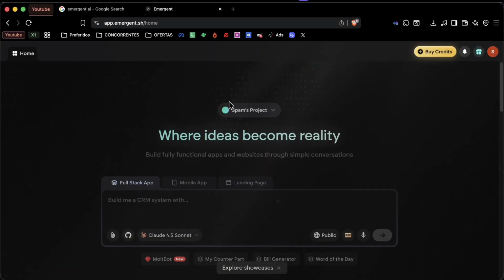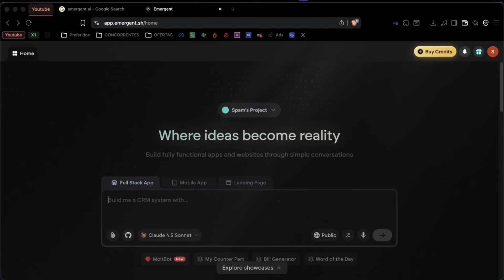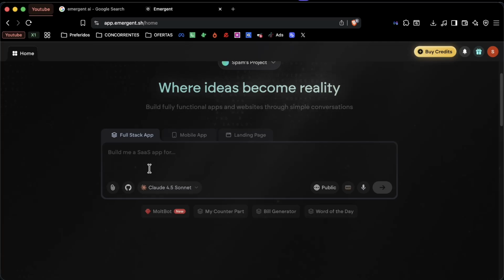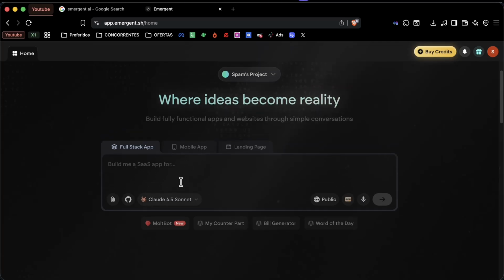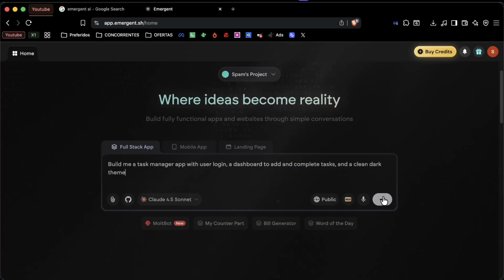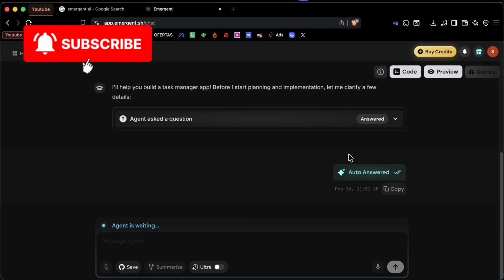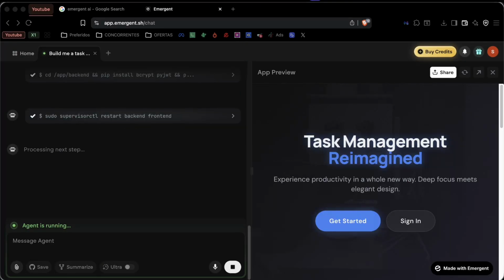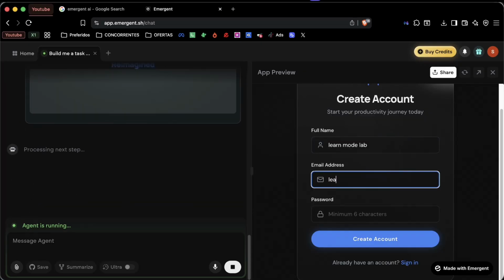How To Create a Full App in Emergent AI (2026) – Step-By-Step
Learn how to create a full app in Emergent AI from scratch with this complete step-by-step tutorial. In this video, we show you exactly how to build a fully functional app using Emergent AI, even if you have zero coding experience. Emergent AI makes it possible for anyone to create real, working applications using the power of artificial intelligence — no programming skills required. We walk you through the entire process from start to finish, including how to describe your app idea, how to let Emergent AI generate the code for you, and how to review and launch your finished product. If you've always wanted to build your own app but didn't know how to code, this is the tutorial you've been waiting for. Watch until the end and build your first app with Emergent AI today! ---